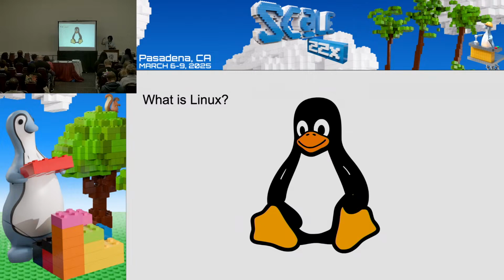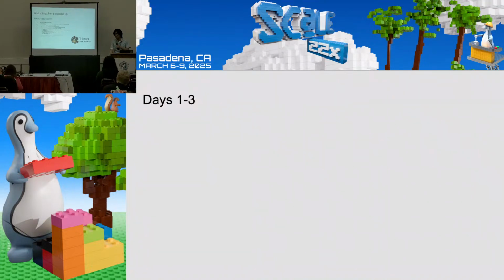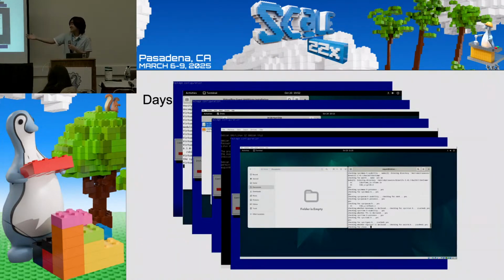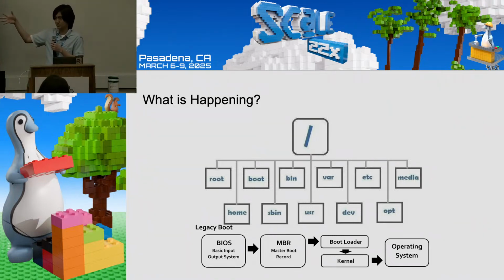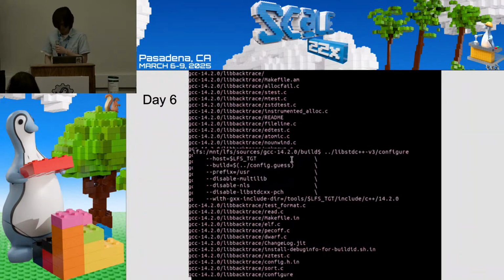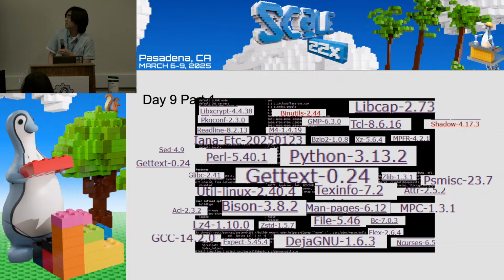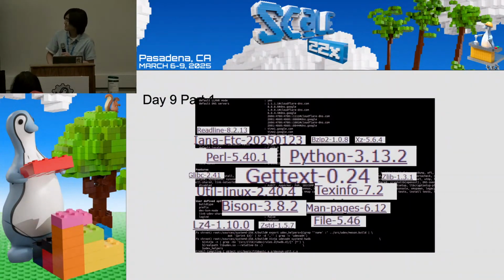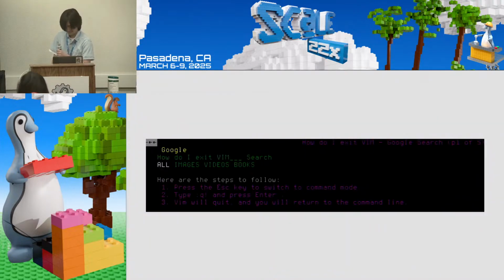Making Linux From Scratch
Talk by August Cho

This October, I started following along with Linux from Scratch by Gerard Beekmans with the hopes of constructing my own Linux distribution. As with most things computer-related, the simple process I expected turned out to be a tedious, complex, and tiresome one, especially for a relatively inexperienced Linux user like myself. Join me as I tell the story of how I finally made my distribution and try to show the outstanding benefits "doing it yourself" can have with respect to computers and beyond.